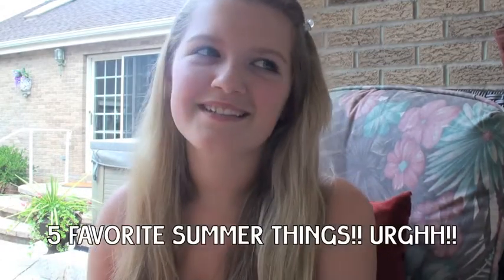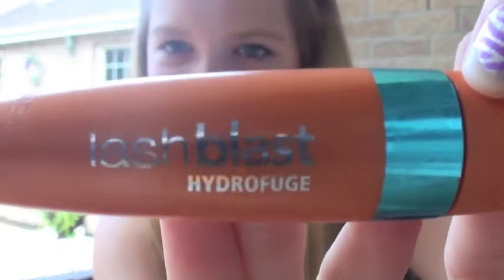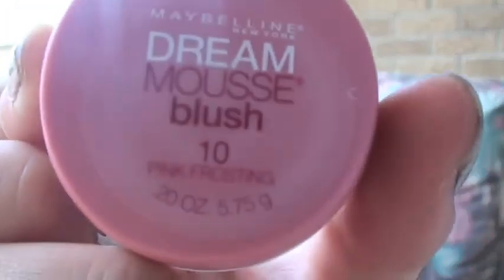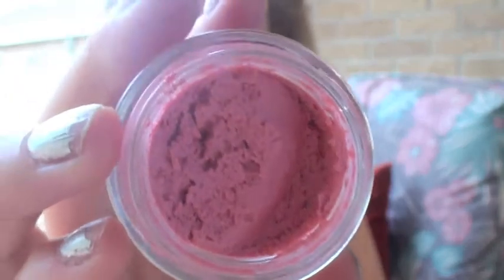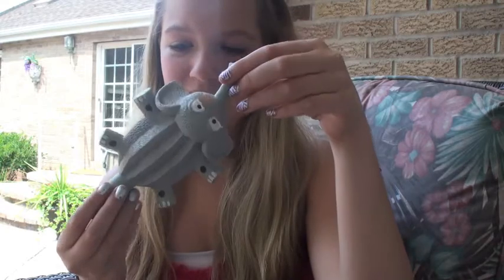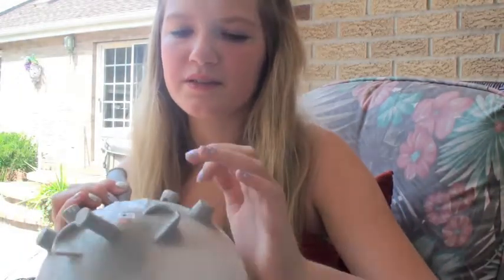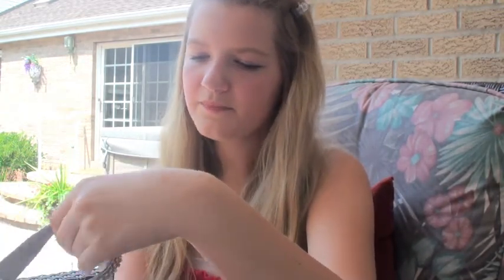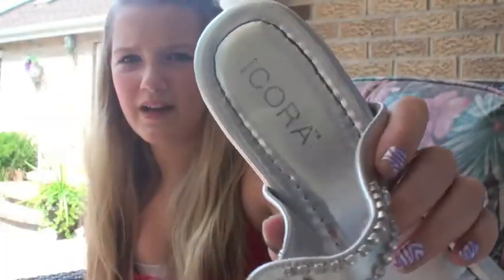Tuesday ruins the theme! (5 Summer Things)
Sorry!!